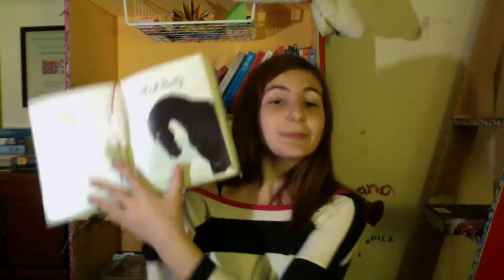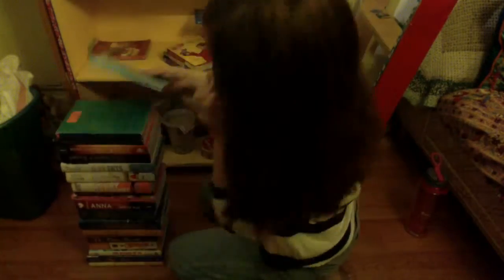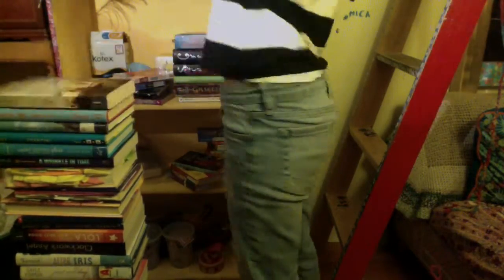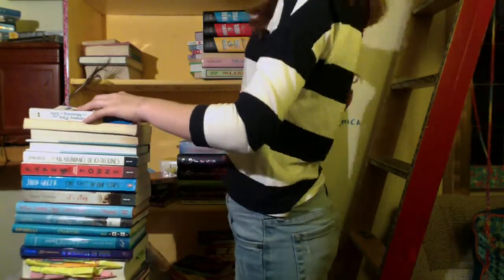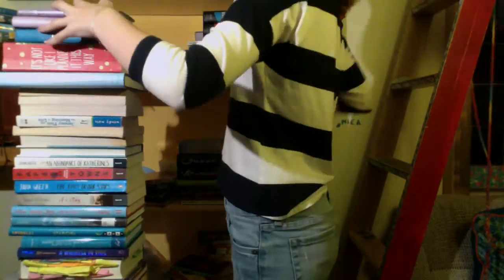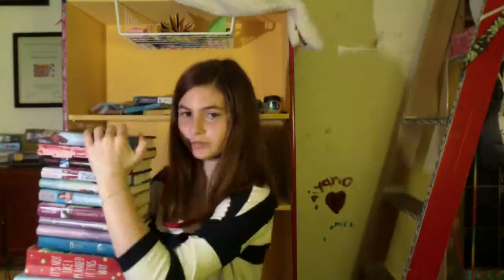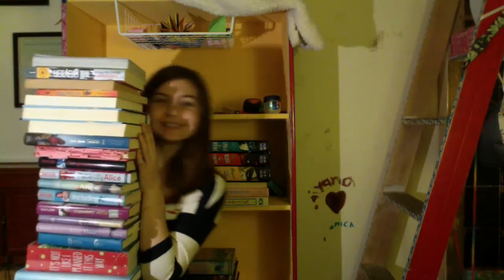Chloe's BooktubeAthon Day 7!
The Very Last Day!!

Book depository is having a huge sale, just for booktubeAthon! They have created a list of 100 BOOKS that you can get a discount on, and with this promo code, you can get an extra 10% off, but hurry, because the sale ends with booktubeAthon, on August 9th.

Bookbusters are all over the web! go follow us on…